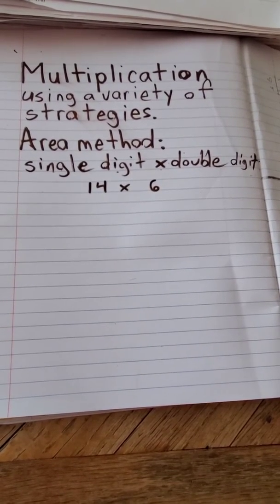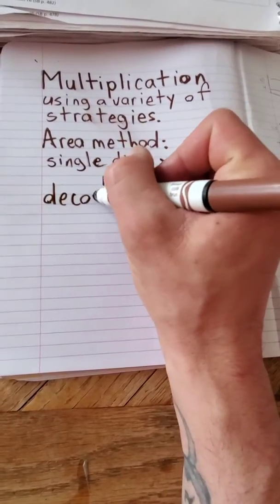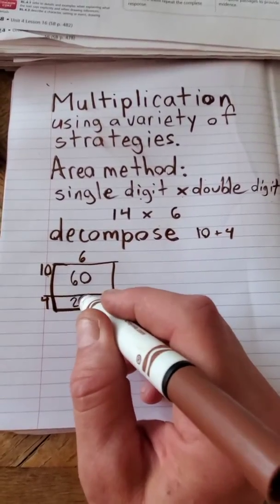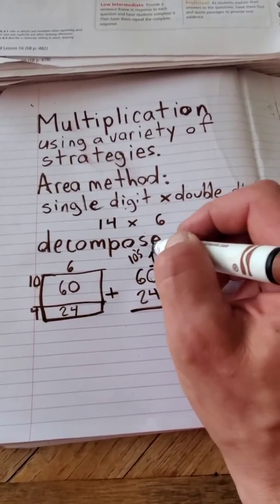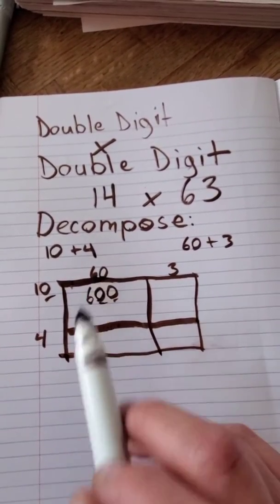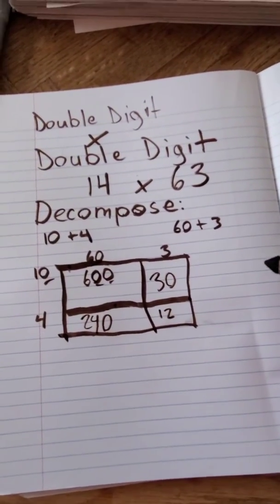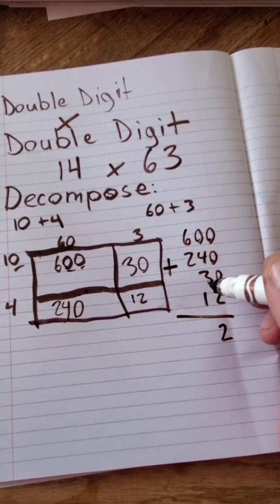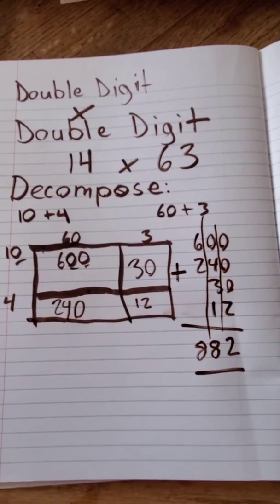Multiplication practice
More area method. guided and individual practice.